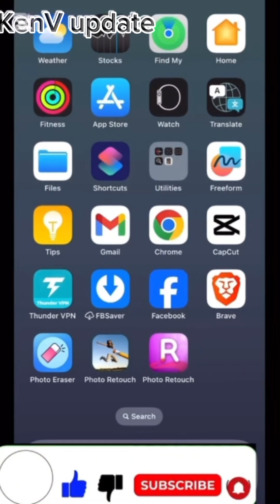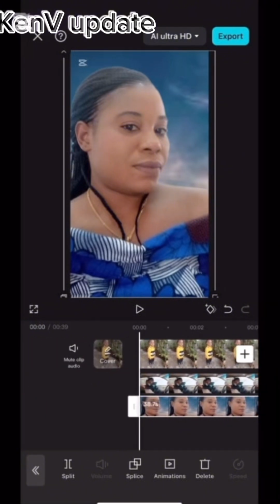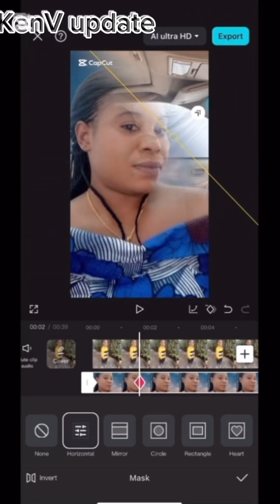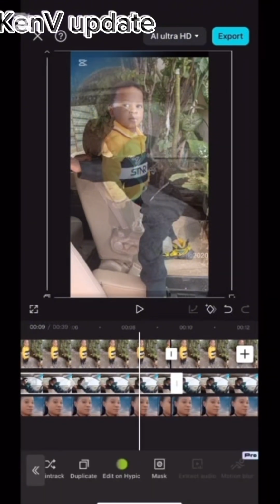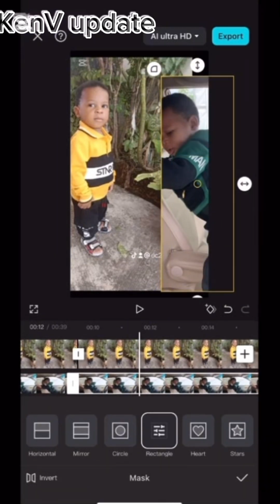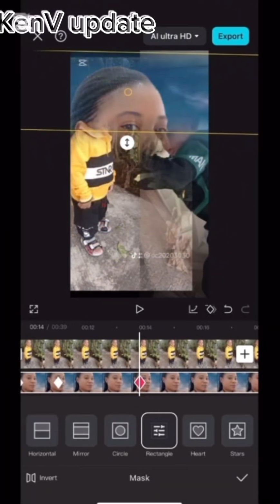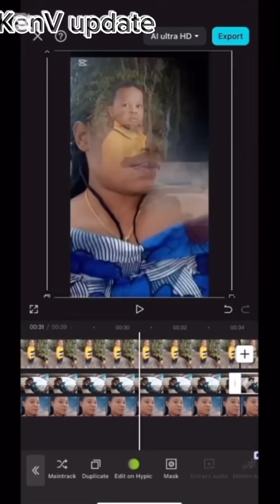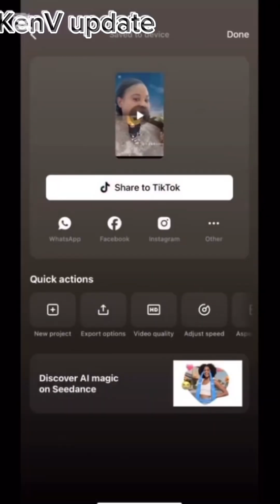VFX fix video effect capcut magic tutorial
In this video I will be showing you a step by step tutorial on how to edit VFX fix video effect with just your phone using capcut, please take note this video is for education purposes so if you've not subscribed to this channel please do that now to avoid missing out on our simplified video effects tutorials